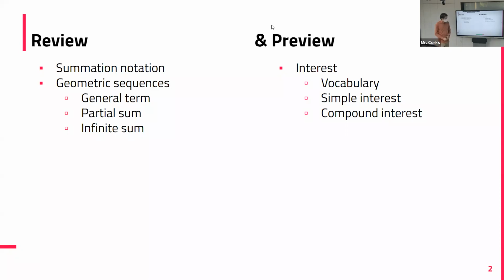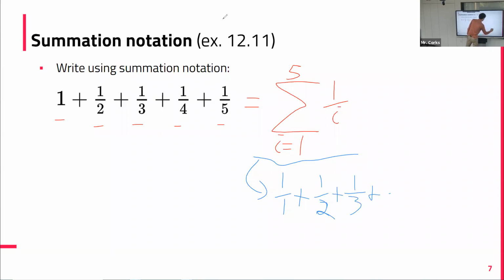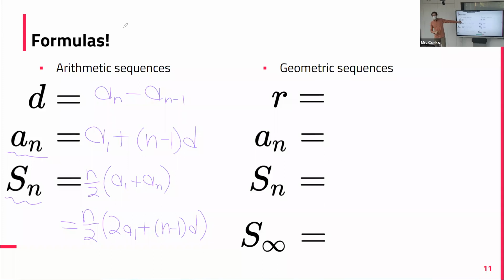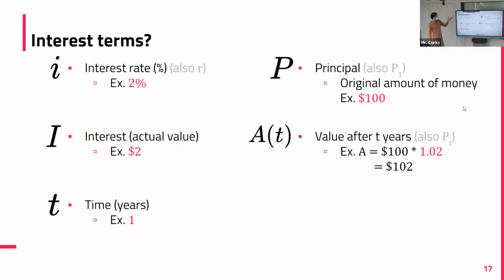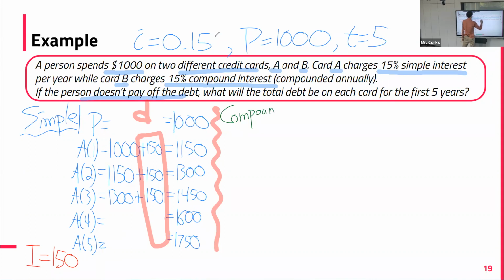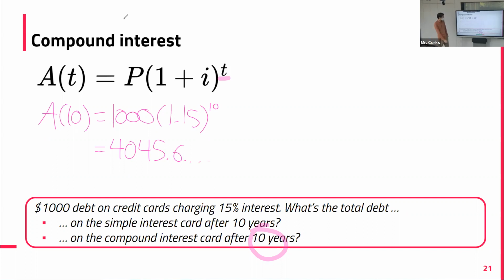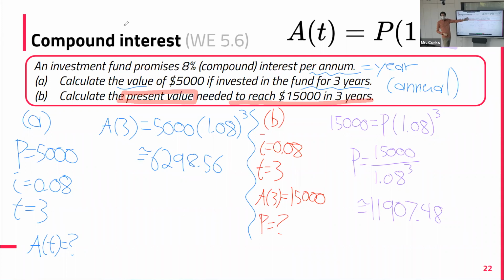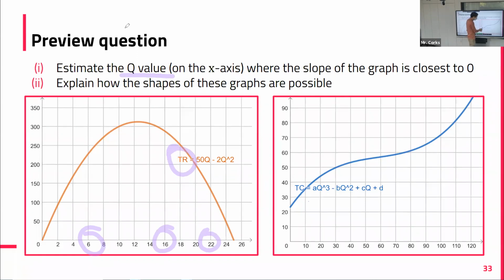Lecture 17 - Sequences & series (III) (W10D2)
Lecture 17 - Sequences & series (III)

00:00 Introduction
01:20 Last time
30:06 Interest
45:49 Simple interest
48:15 Compound interest
01:01:29 Slopes
01:06:28 Wrapping up